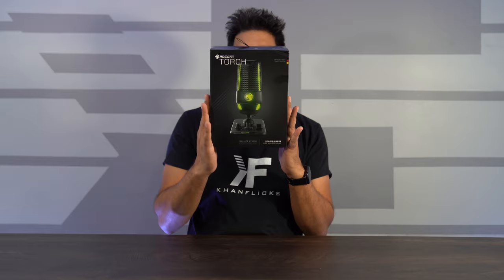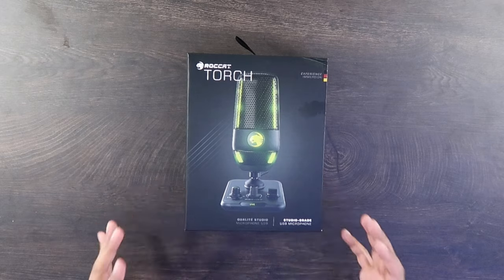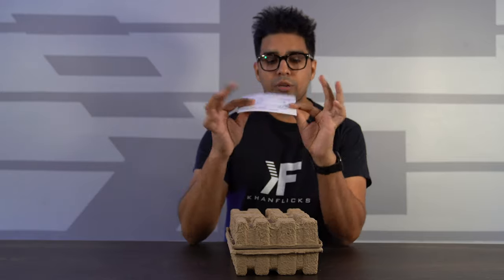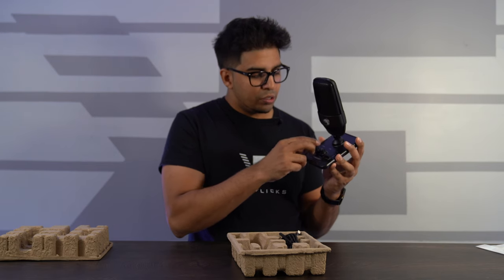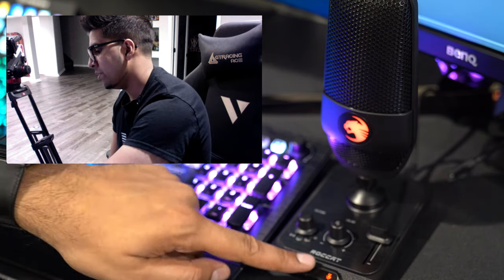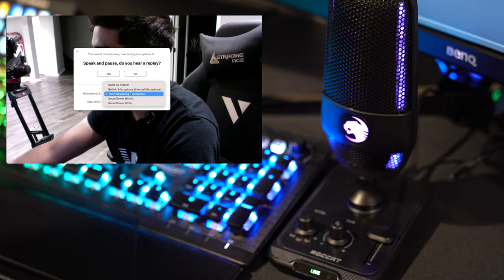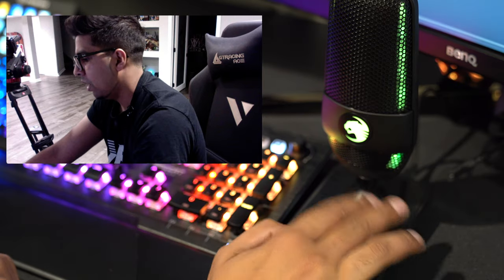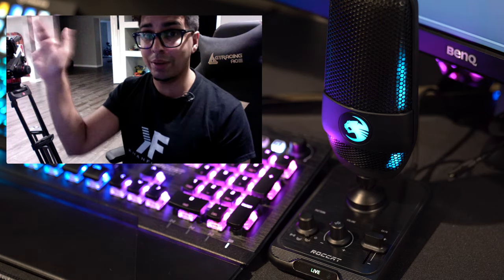Roccat Torch Review, BEST $100 STUDIO GAMING MIC!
Today we check out what the buzz is about regarding the all new studio grade gaming microphone by Roccat. This Roccat Torch Review showcases a full unboxing, setup, and test in terms of functions and quality. Overall I am very impressed with it and plan on using it in my future videos.

00:00 Intro
00:55 Unboxing
03:01 Review/Use